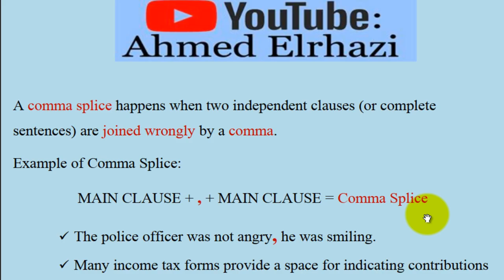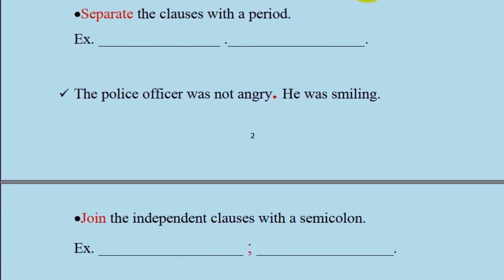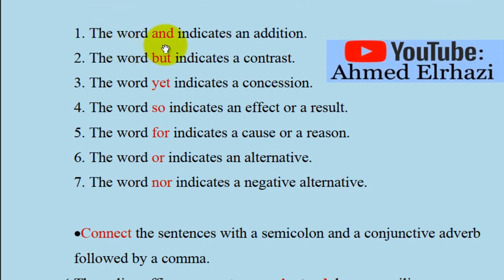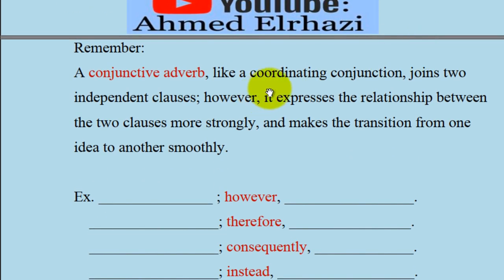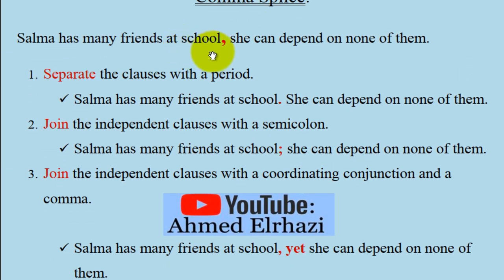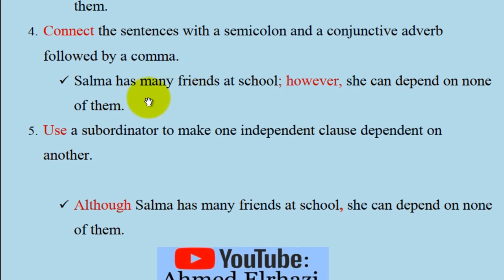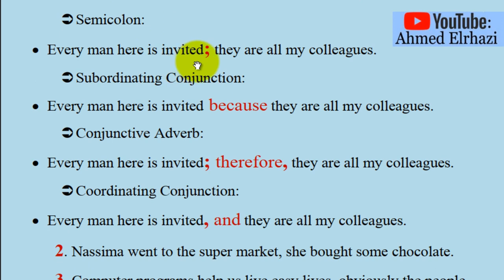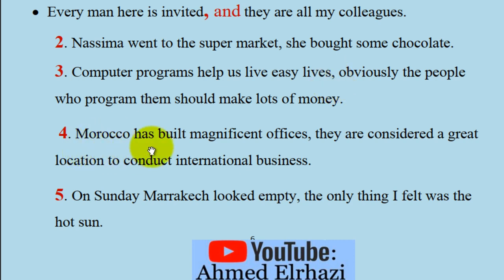A الكتابة باللغة الانجليزية: Comma Splice تعلم قواعد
A comma splice happens when two independent clauses (or complete sentences) are joined wrongly by a comma.
Example of Comma Splice:
MAIN CLAUSE + , + MAIN CLAUSE = Comma Splice
Comma Splice The police officer was not angry, he was smiling.
Corrected Sentence The police officer was not angry. He was smiling.